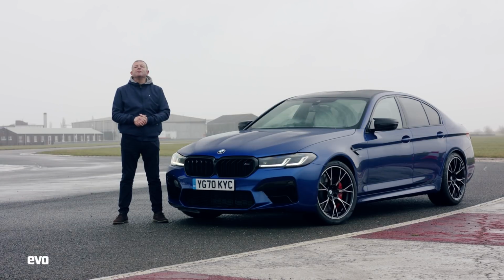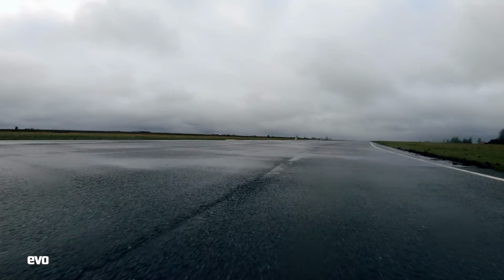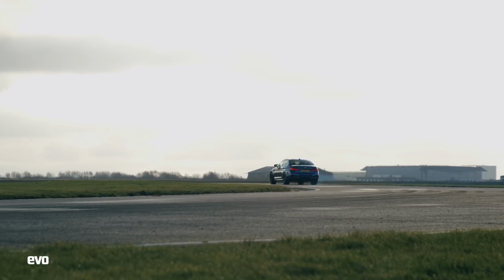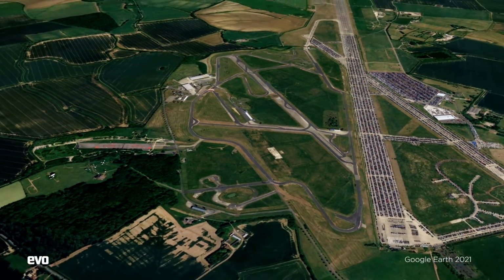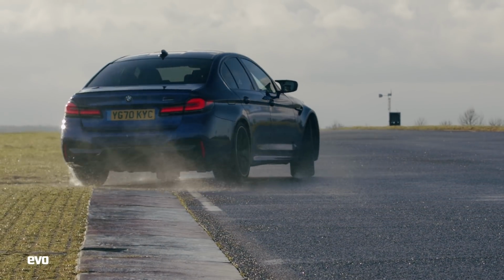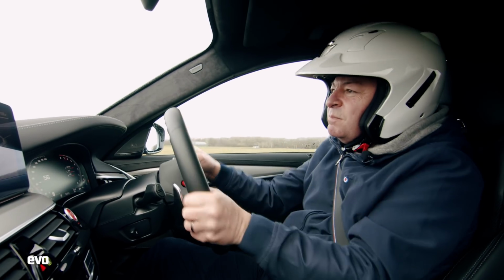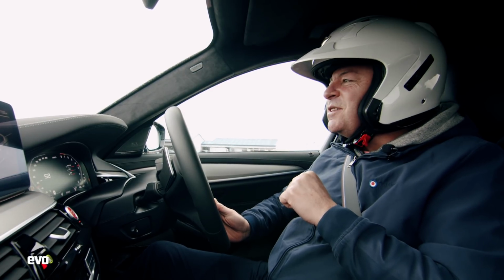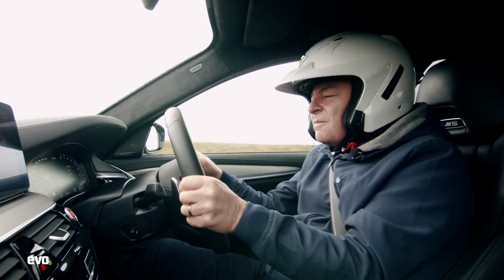How to drive a BMW M5 Competition on track part 3: Bedford Autodrome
In association with BMW M.

How do you get the best out of a modern performance car on a track day? Steve Sutcliffe takes the BMW​ M5 Competition to another of our favourite British circuits to show you how to get the most from your performance car on track in part three of our four-part series.

It’s now time to head to our home at the Bedford Autodrome. We find ourselves on the West Circuit, a fast yet safe track that allows drivers the chance to push their car to the limit thanks to large run-off areas. With smooth tarmac, and plenty of margin for error, watch on to see what Steve can do with the M5 Competition.

Keep watching to find out, and make sure to check back soon for our next featured track.

And check into all the latest performance car news and reviews